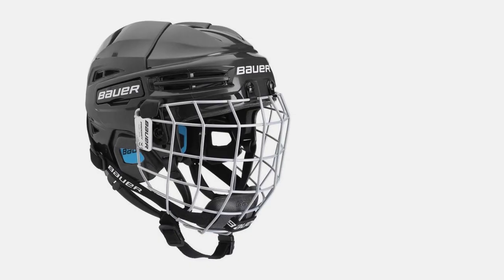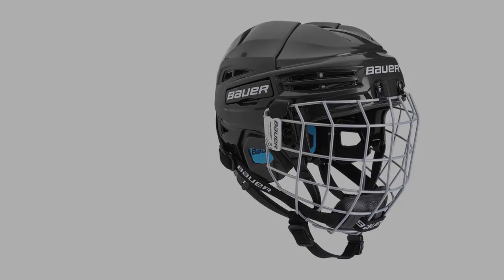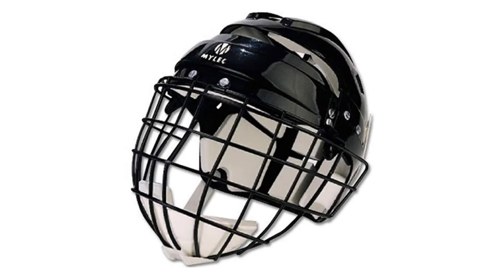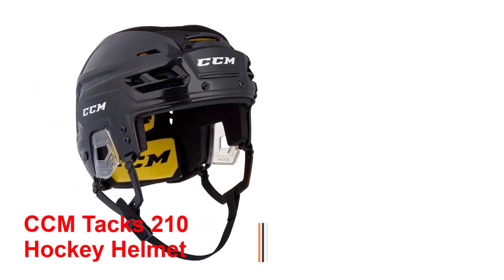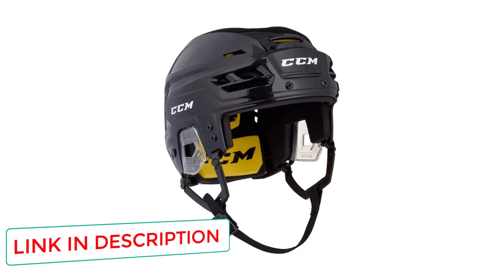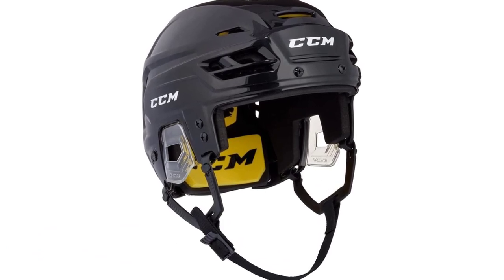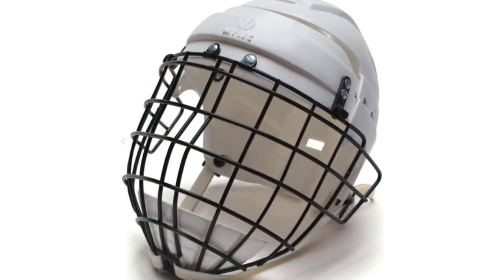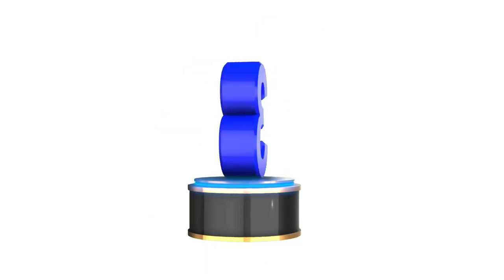Best Youth Hockey Helmets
» 5: CCM Tacks 210 Hockey Helmet =
» 4: Mylec Jr. Helmet with Wire Face Guard =
» 3: Bauer IMS 5.0 Helmet Combo =
» 2: Bauer RE-AKT 100 Combo Junior Helmet =
» 1: Bauer Prodigy Hockey Helmet Combo Youth =
It's important message that @Automotive Care is a participant in the Amazon Services LLC Associates Program, it's an affiliate advertising program designed to provide a means for website owners to earn advertising fees by advertising and linking to amazon.com, endless.com, smallparts.com, myhabit.com, and any other website.